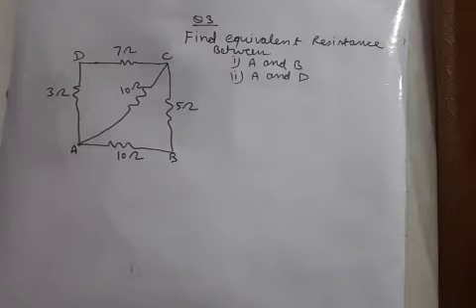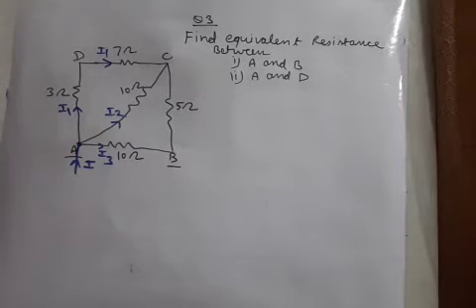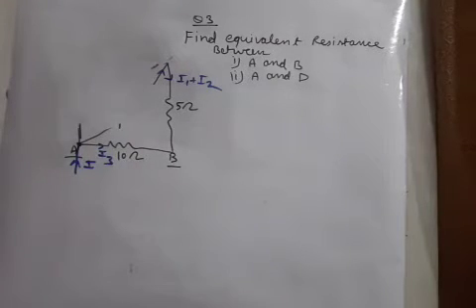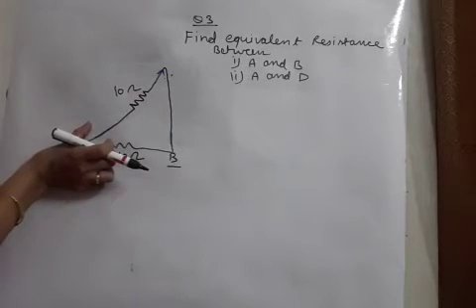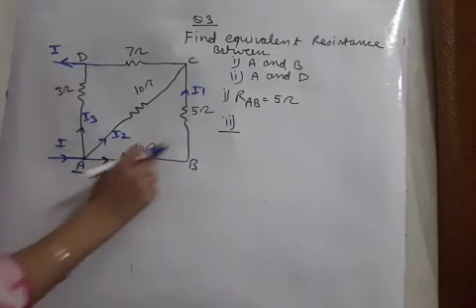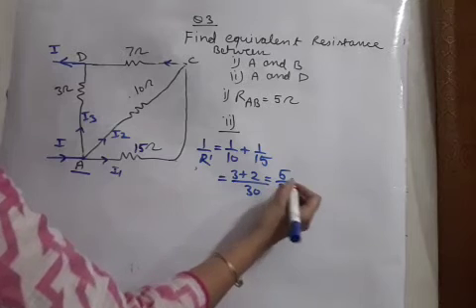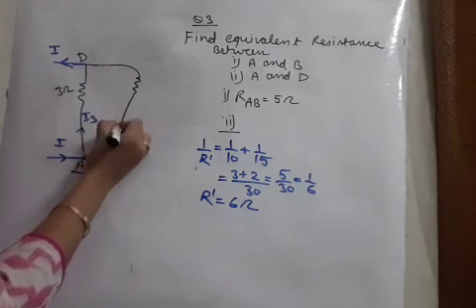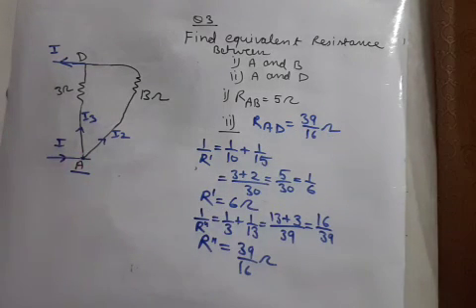Class12th physics resistance network numerical part2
resistance network numerical part2